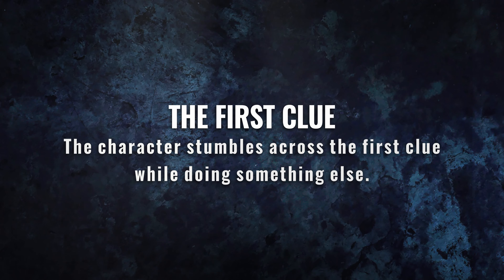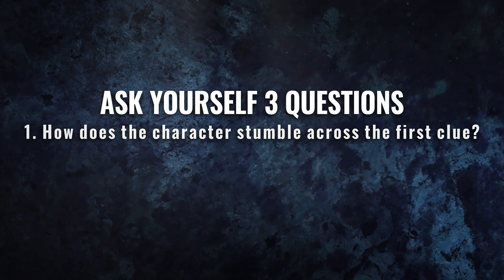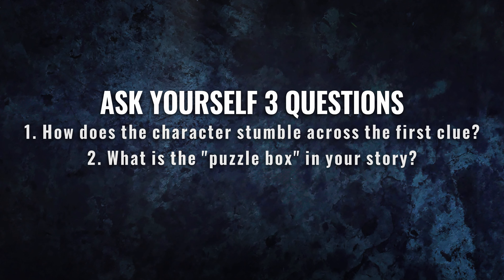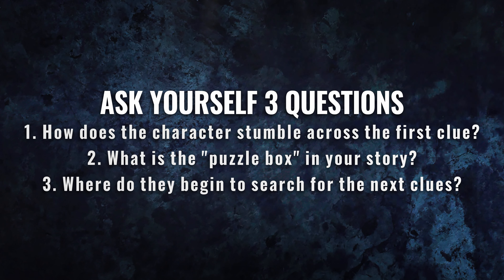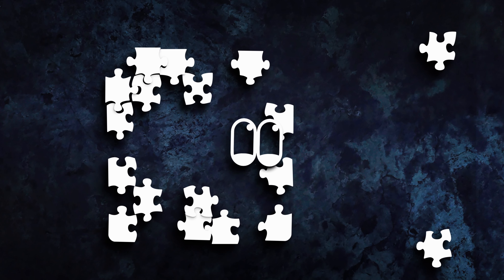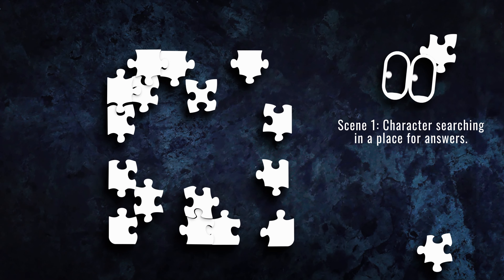How To Plot Mystery Clues.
Thanks to those of you who encouraged me to get back to these videos. A whole new door of possibilities has opened for me with these new brilliant animations in the videos!

Timestamps:
0:00 - Finding puzzle pieces.
0:27 - Stage 1: How a character finds the first clue.
1:46 - Why spontaneous discovery is important.
2:20 - Stage 2: Searching for clues.
2:45 - What is the "Puzzle Box"?
3:41 - 3 QUESTIONS TO ASK.
4:02 - Theorising & investigations.
4:57 - A Change of focus - Get help.
5:28 - Stage 3: Finding the last clue.
5:42 - 2 Ways to REVEAL a mystery.
6:00 - How To Reveal A Mystery #1: Anticipation.
7:03 - How To Reveal A Mystery #2: PLOT TWIST.
8:30 - WHAT'S NEXT? How To Write A Red Herring.

A message from Joe 🔥

At the storyteller, there are more writing secrets to be revealed than you could have imagined. How to write a mystery, character motivation, story structure and everything else will be uncovered, diving deep into the real writing techniques you need as a writer.

Joe Webb • The Storyteller.